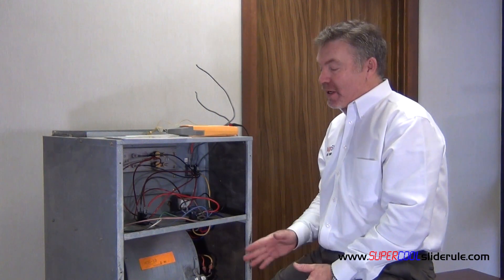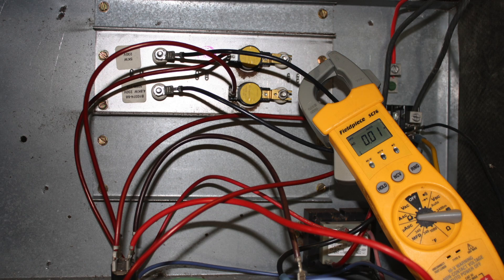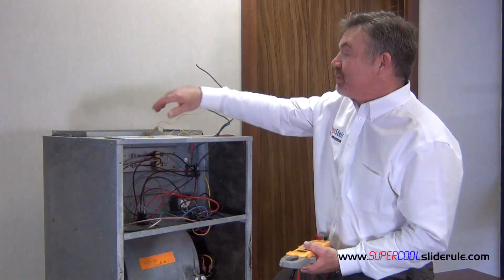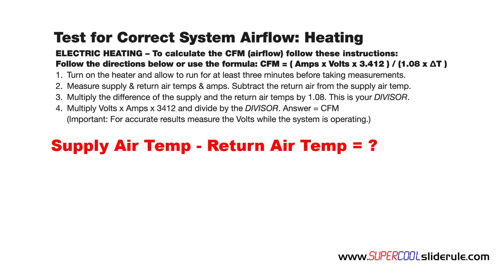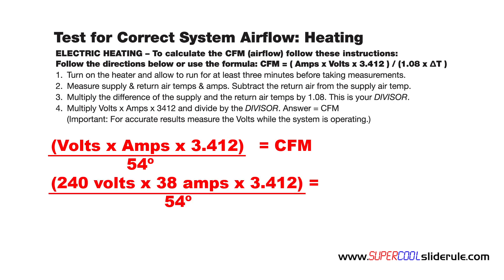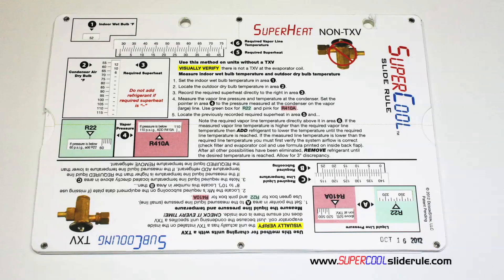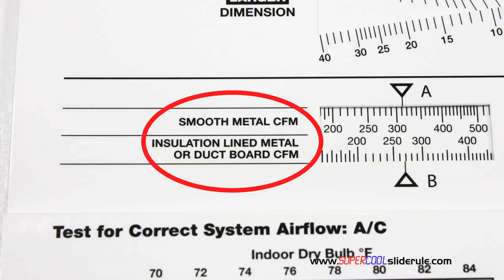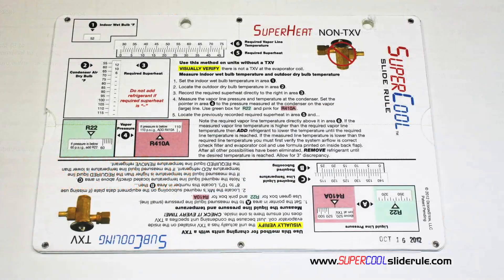How to calculate Airflow through an Electric Heater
-- This tutorial will illustrate how one obtains the measurements from an electric heater to calculate airflow. After determining what the volts, amps, return and supply air temperatures are, one can calculate the CFM airflow of an electric heater.